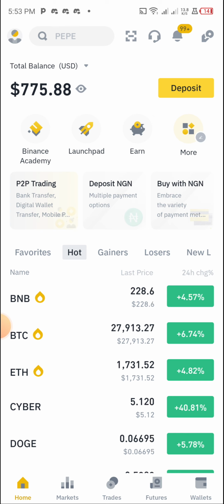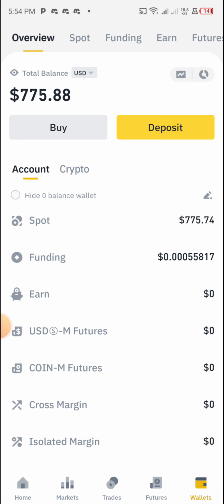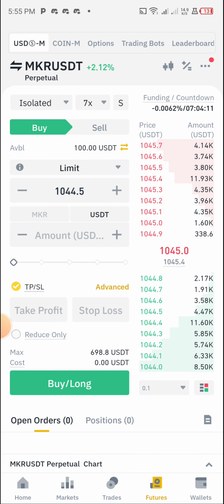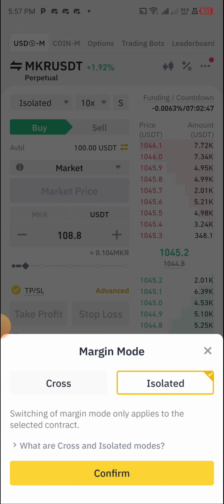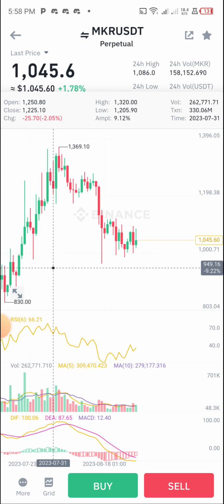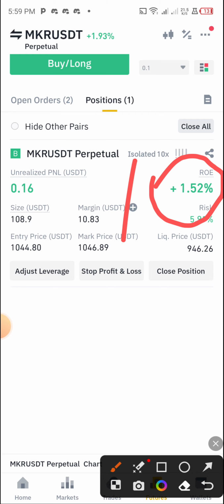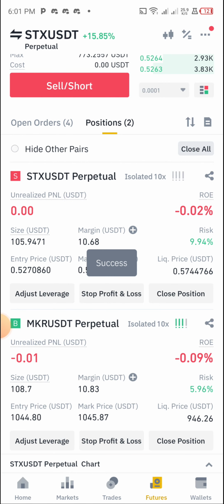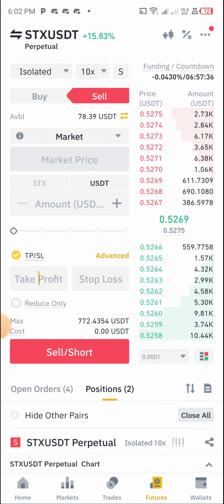Introduction To Futures Trading